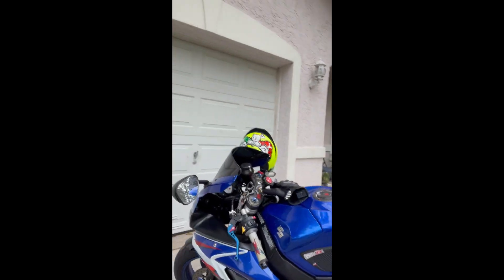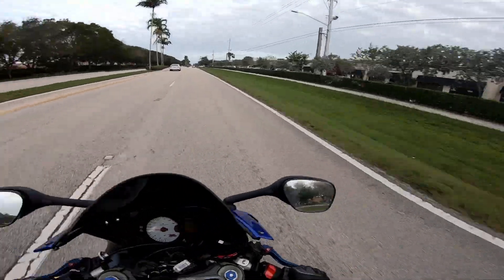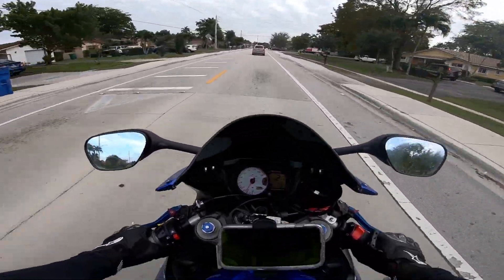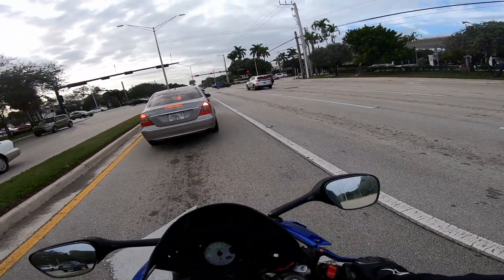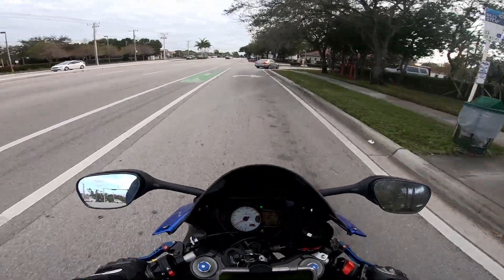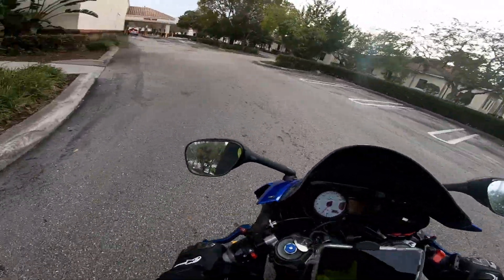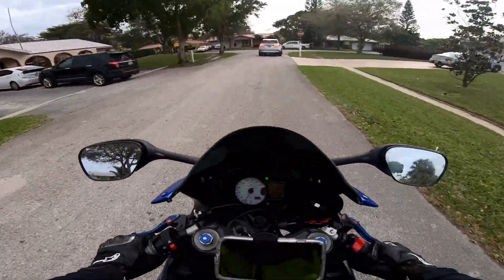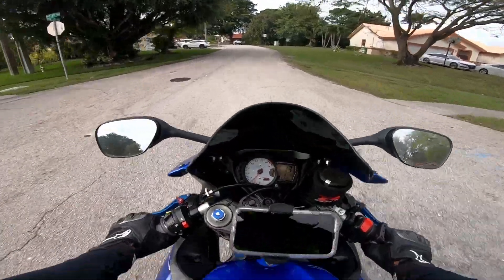5 things I HATE about my Suzuki Gsxr 600 Review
here are some of the things that could be better on my Gsxr 600